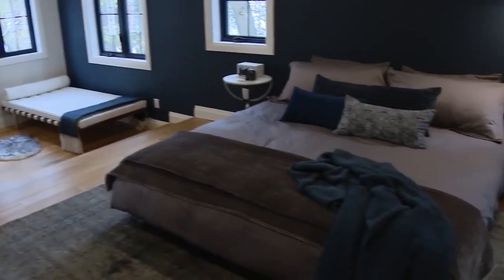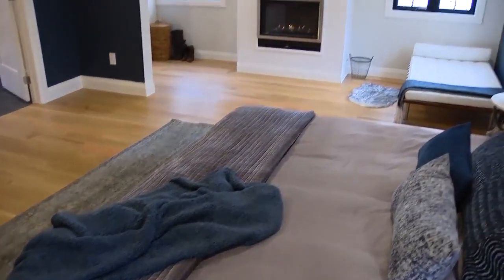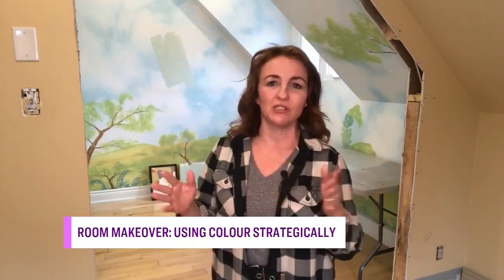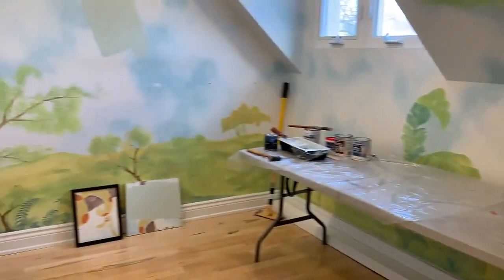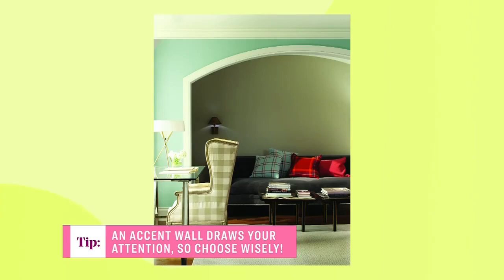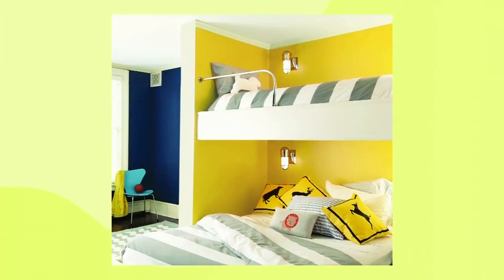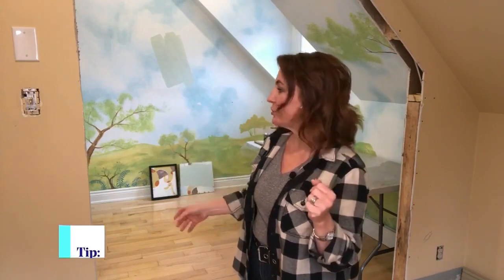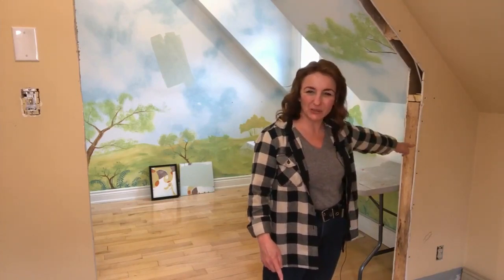The simplest paint switch up that will bring your bedroom to life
Benjamin Moore Paint Expert Sharon Grech shows you how your choice of paint colour can make a huge difference in any space.